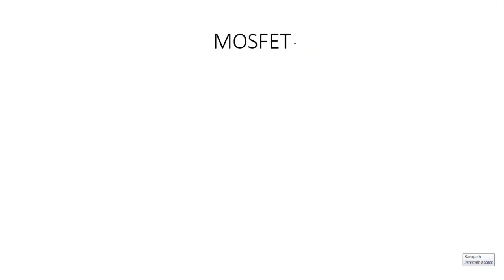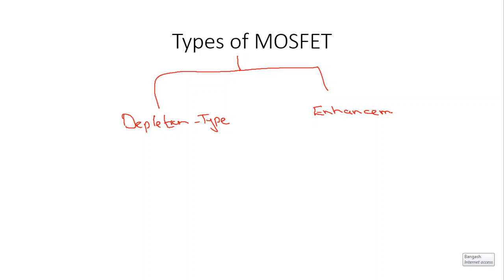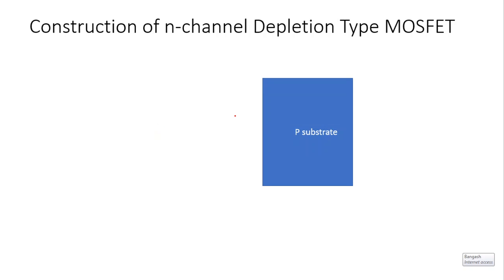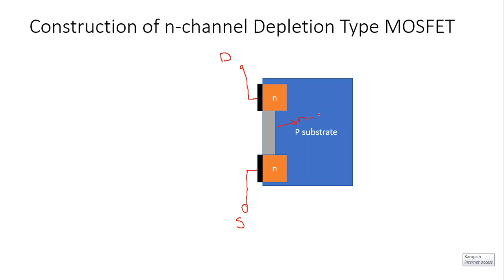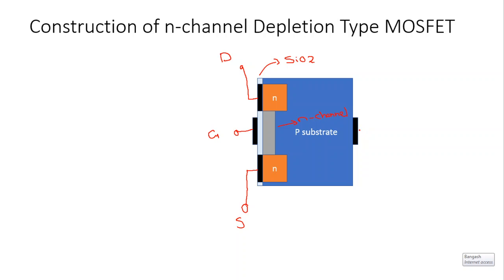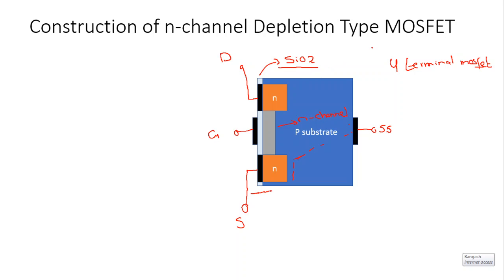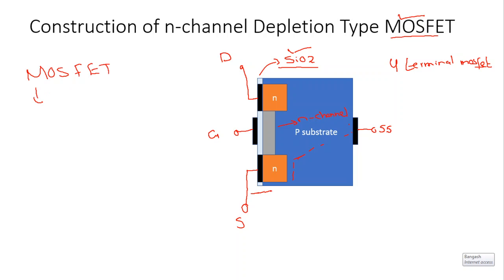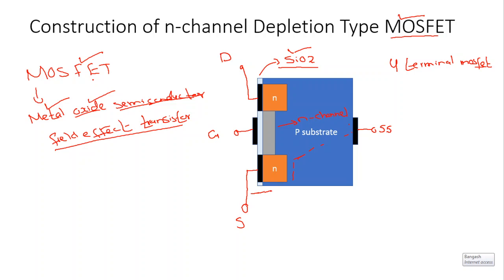Construction of MOSFET|Construction of n-channel depletion type MOSFET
In this video, we will learn the construction of n-channel depletion type MOSFET